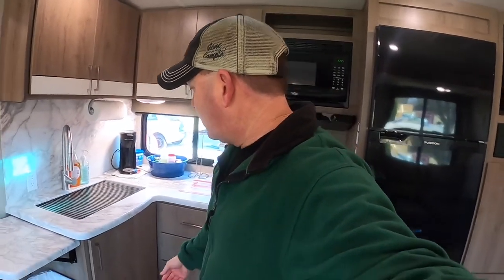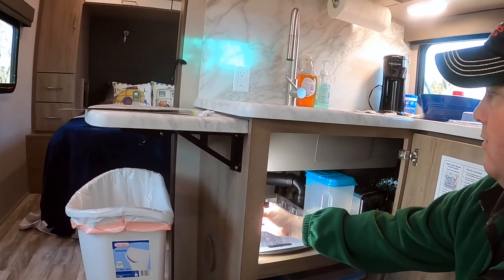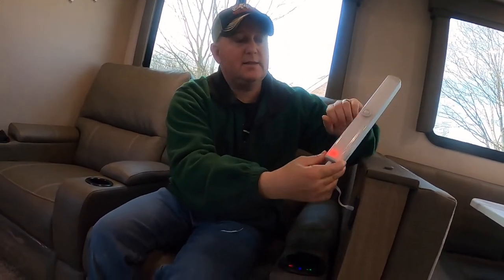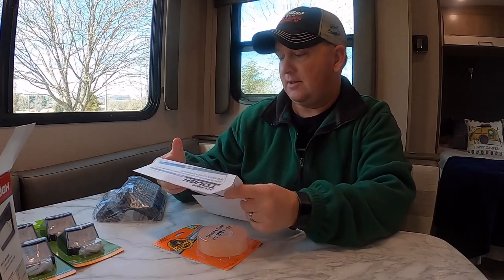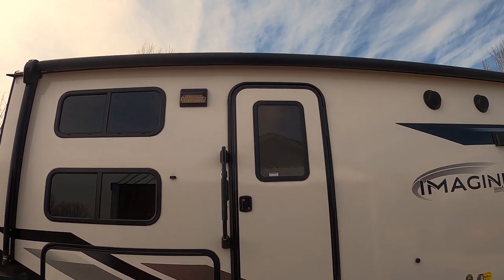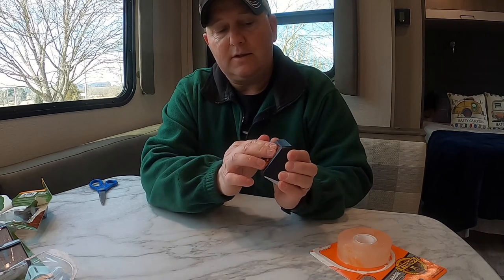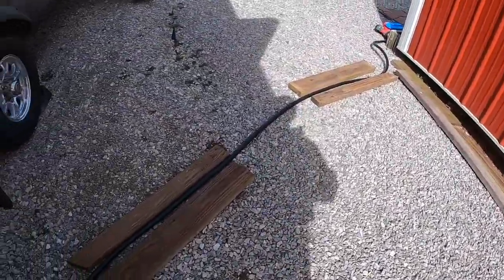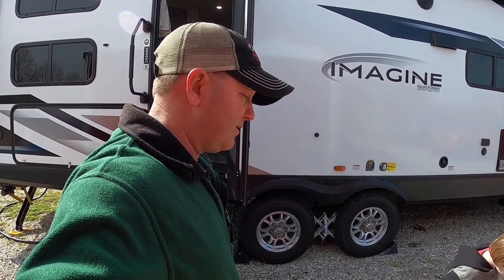RV lighting upgrades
Hello again! I hope that everyone is doing well!

After hanging out in the new RV for a while we found a few dark spots that needed some light shed on them.

So on a trip to our local Walmart, I found some Lighting Upgrades that should help our travel trailer be a little more user friendly.

With a little help from Evan, we hang a motion activated light beneath the sink cabinet, hang an outdoor Security light and add some puddle lights on the entry steps.

Tell me what some of you are doing to light up those dark or shadowy places in or around your RV!

.and GET BUSY LIVING!